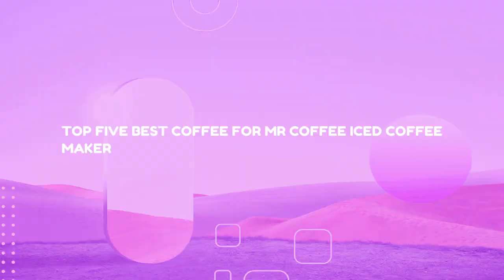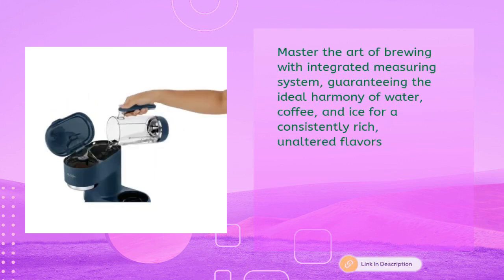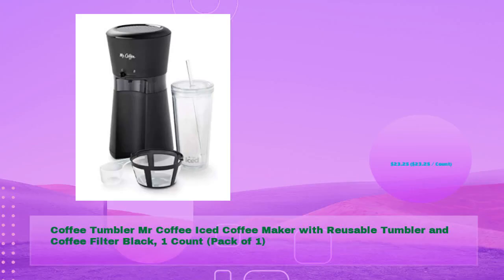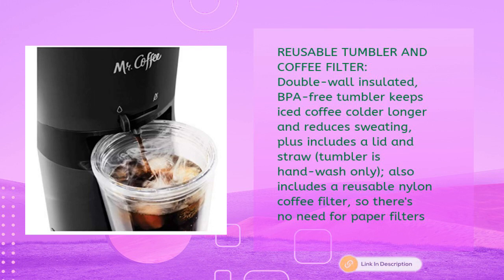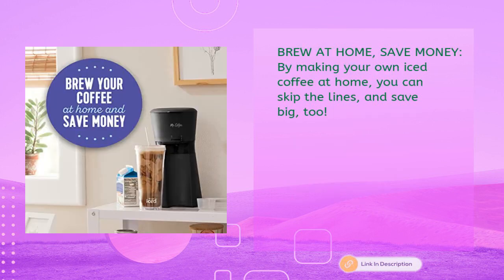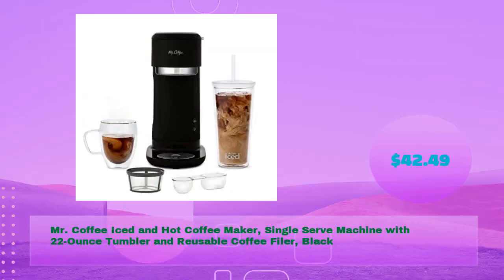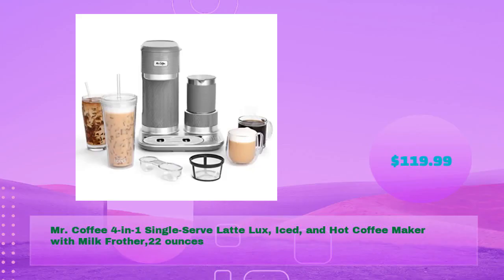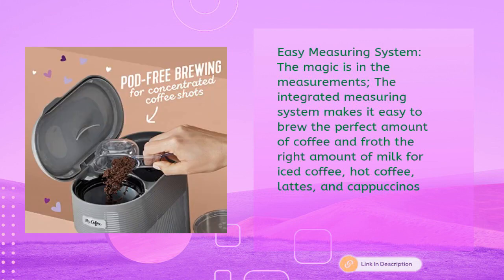Java Jolt Alert: Best Coffee For Mr Coffee Iced Coffee Maker.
Are you planning to buy best coffee for mr coffee iced coffee maker.  We've researched best coffee for mr coffee iced coffee maker 2023 on Amazon and make a top five list to save your time and money.

In this review, we have come up with the best coffee for mr coffee iced coffee maker  in the market. Basically, we have chosen these products based on their design, quality, feature, price, and performance. Plus, we have covered every ins and outs of these products to help you find the best coffee for mr coffee iced coffee maker.

Before selecting the product, we have gone through meticulous research and compare very features with their near competitors. As a result, finding the best coffee for mr coffee iced coffee maker would be easy for you, and that would definitely save your valuable time & energy.

Therefore, you can undoubtedly choose any of the best coffee for mr coffee iced coffee maker.